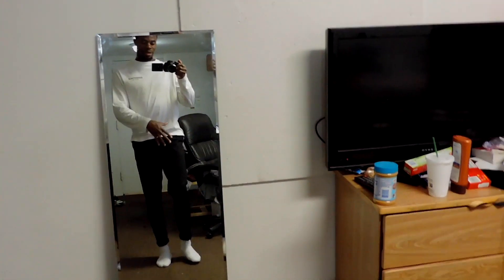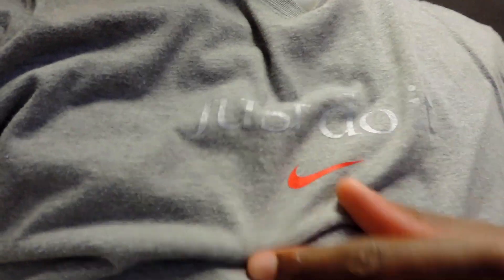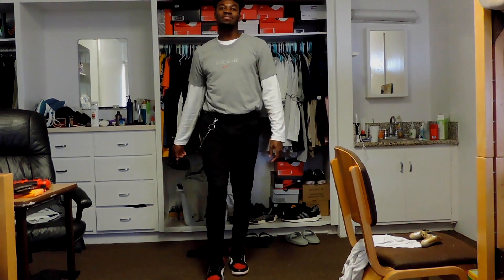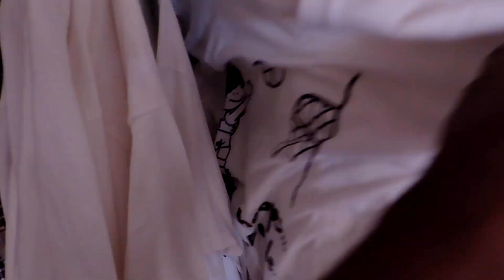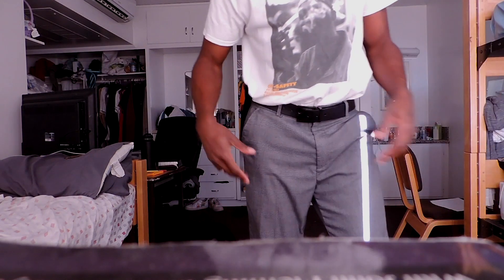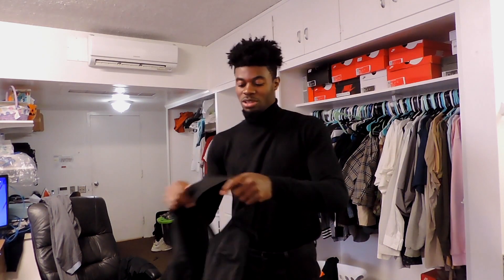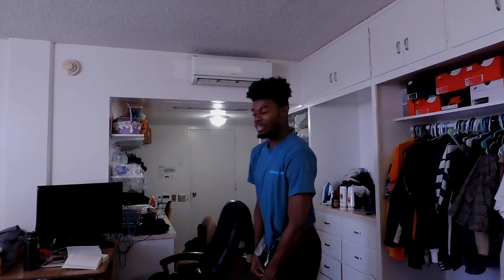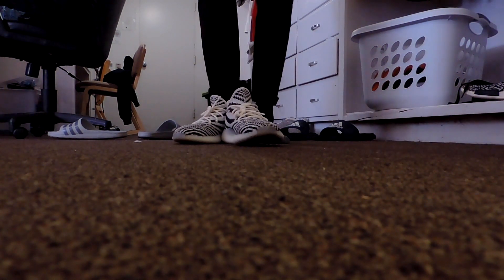how to put an outfit together 101 (feat. my roommate lol)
thanks for tuning in! in the video, i covered how i go about putting my outfits together and some suggestions on how to put your fits together. i have tips for you guys on curating your outfits to perfection. let me know in the comments if you enjoyed this video. love you guys, remember we the best-dressed community by default!

(follow the socials on everything that matters *aka instagram & twitter* @regulareb)